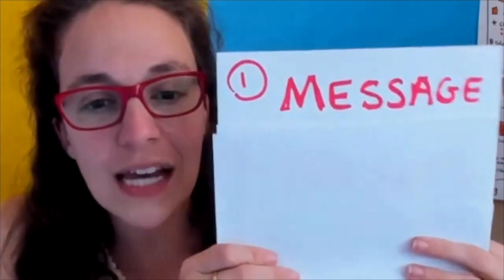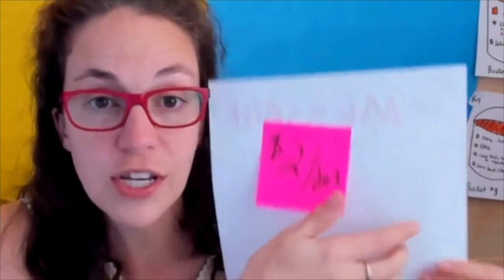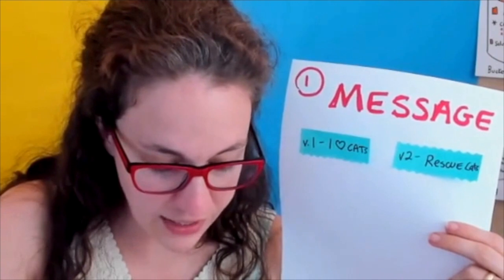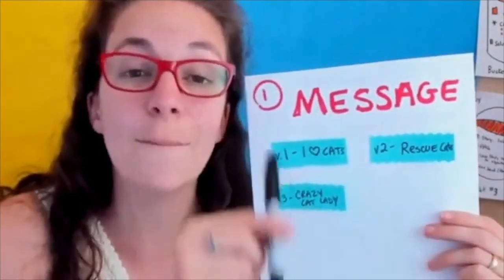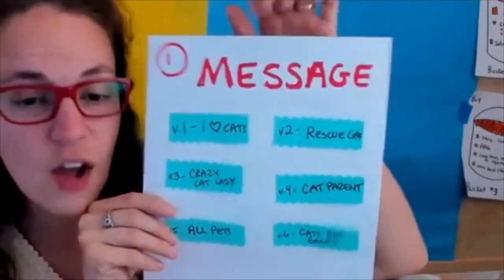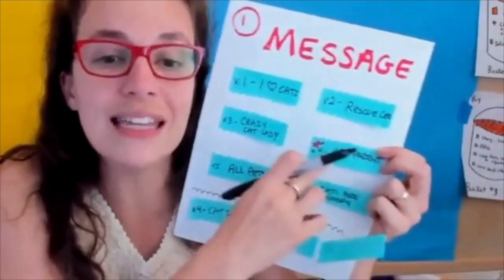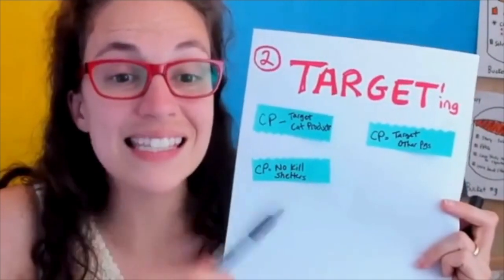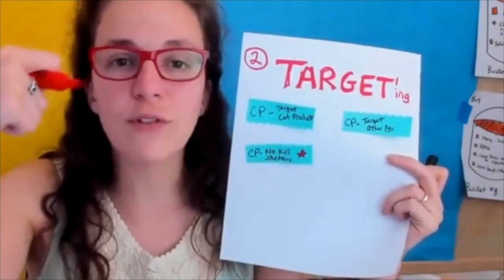How to GROW FACEBOOK LIKES with AD BOOSTS - Easily & on a Budget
How to Grow Your FB Page with Ads. Do you have a business idea and what to grow your business on Facebook?

Here's a little of what you will get:
Training on what's working and not working on Facebook
Get your questions answered about your Facebook page
Tips and Strategies to help you grow on line.

Would you say you are a pro at doing Facebook ads?